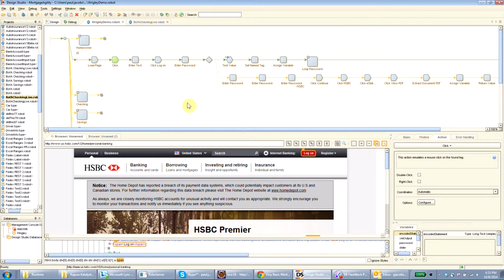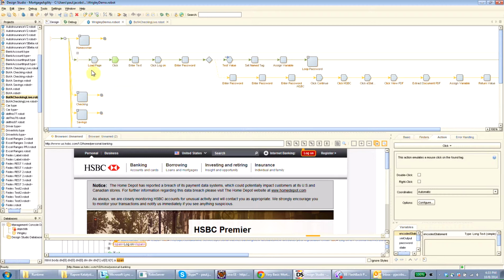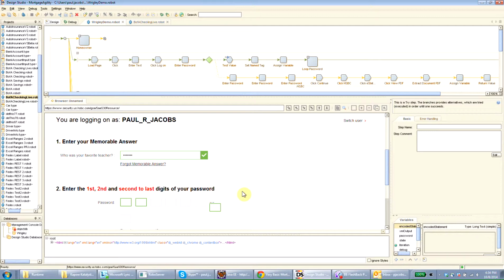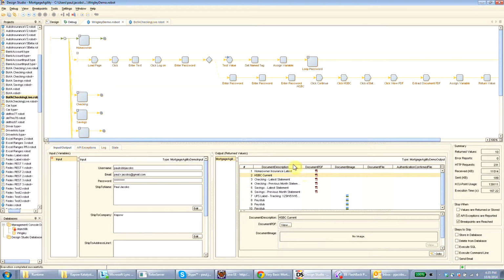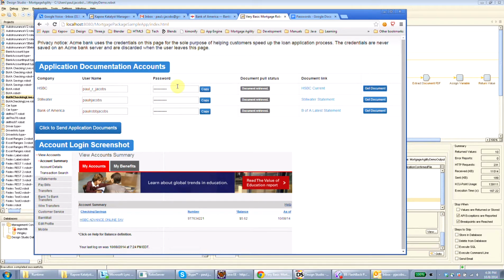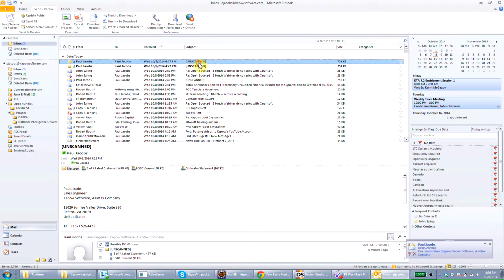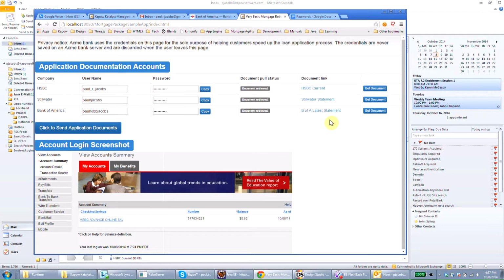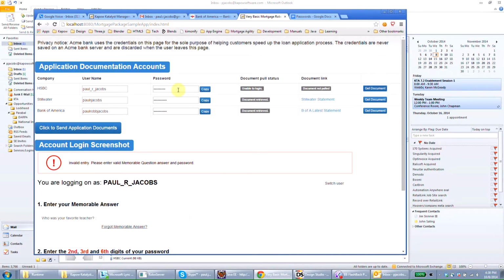Mortgage Application Automation